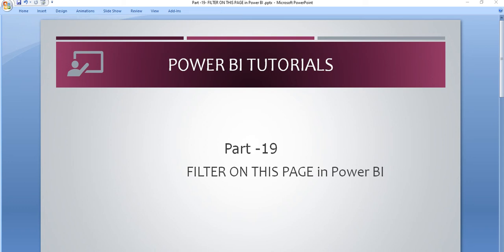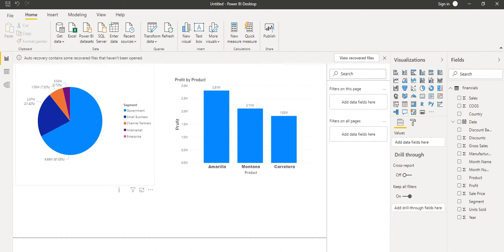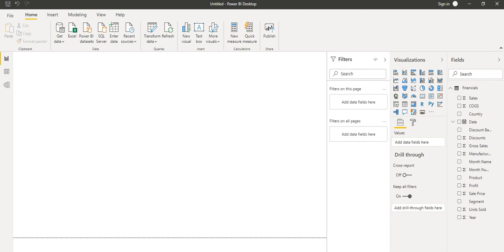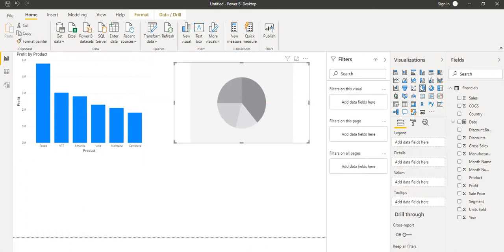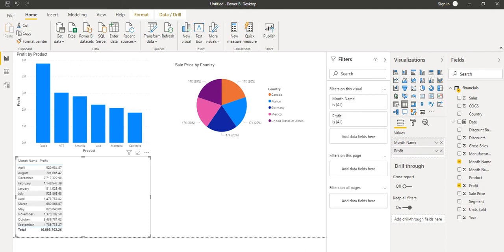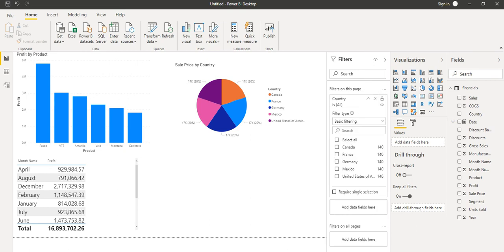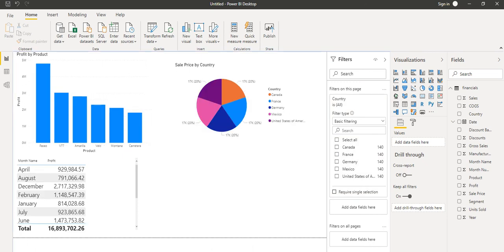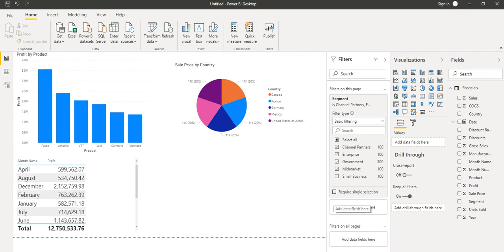Part 19 - FILTER ON THIS PAGE in Power BI | Power BI Tutorial for Beginners